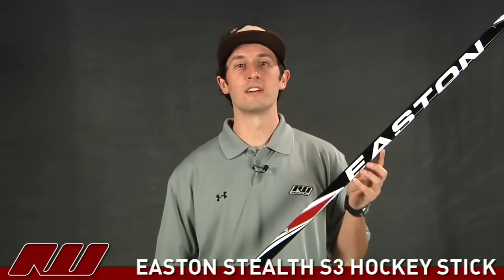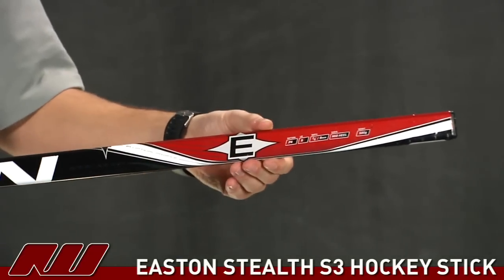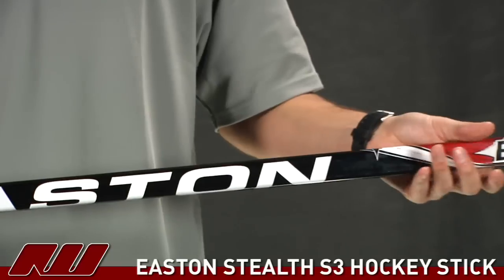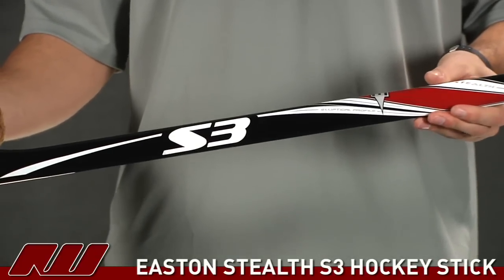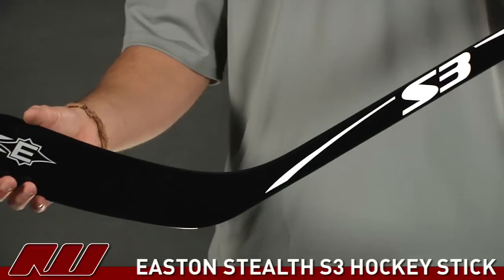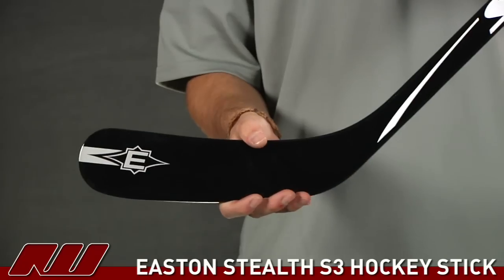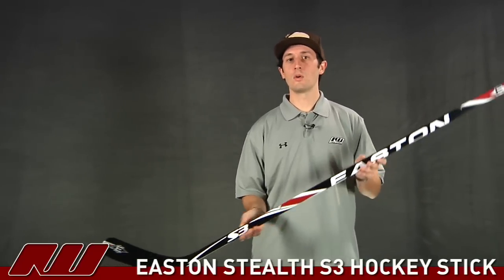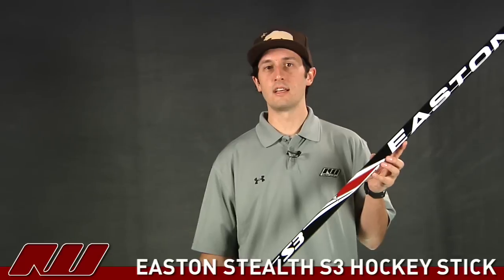Easton Stealth S3 Hockey Stick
S3 stick available at inlinewarehouse.com and icewarehouse.com

The Easton Stealth S3 hockey stick features Easton's innovative Elliptical hosel which increases the feel for the puck.  The Elliptical hosel is not as pronounced as on Easton's higher-end models, but it should allow rec-level players to have a better feel for the puck, resulting in improved passing and shot accuracy.  It's great to see this technology at this price.

Construction:
Traditional composite one-piece design
Shaft:
Elliptical Profile™ - Improved torsional strength for better puck feel and shot accuracy
Ultra thin tapper - Offers lightning quick shot release
Geometry:
Concave shaft design
Grip:
Traditional smooth coating (Non-grip)
Blade:
Composite design with graphite and fiberglass
Flex:
Available in 85 only
Length:
60"
Weight:
580 grams